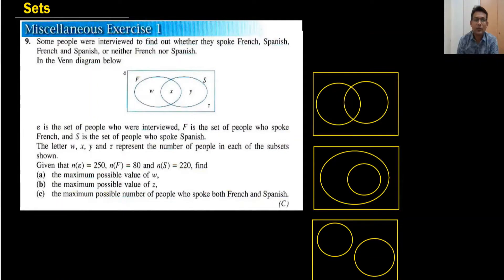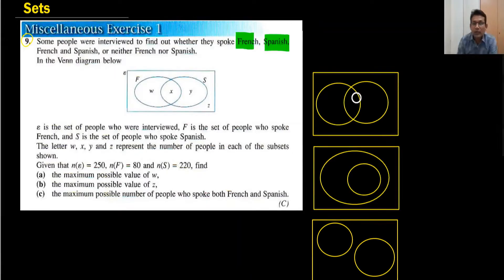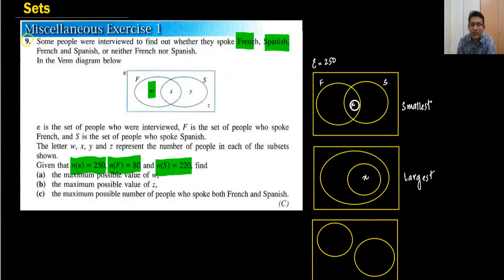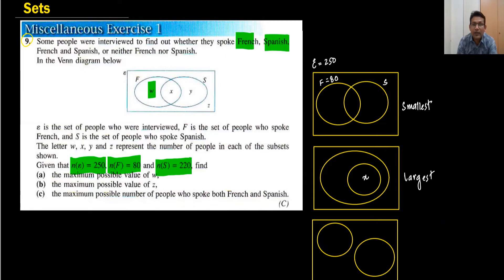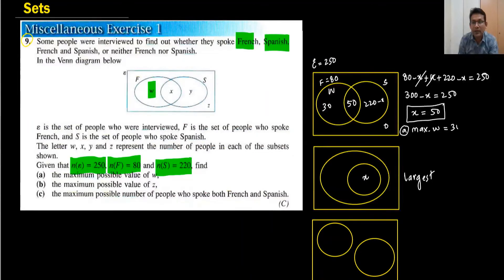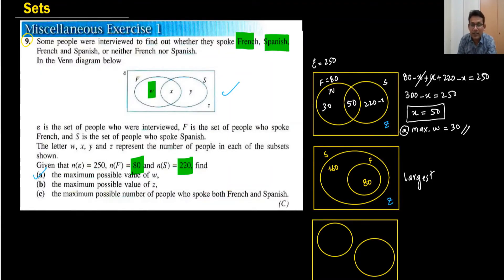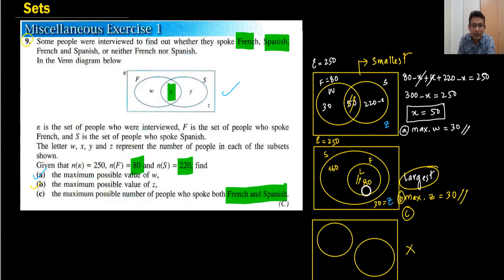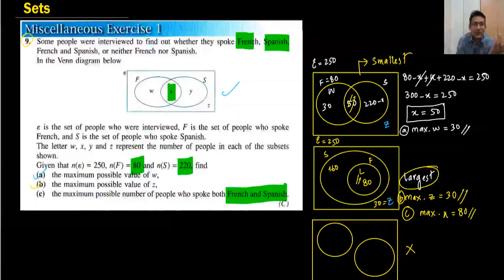Largest value and smallest value in sets : Miscellaneous Exercise Q9; Sets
The Largest value of x and smallest value of x in sets is known as one of the most important and difficult part. I tried my best to explain this part.
This is both for Mathematics students as well as for Additional Mathematics students.